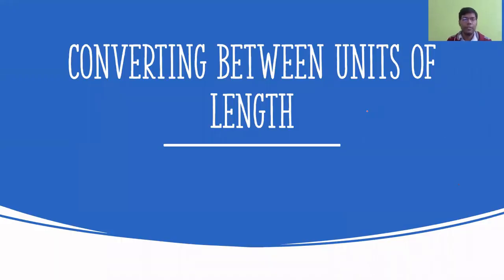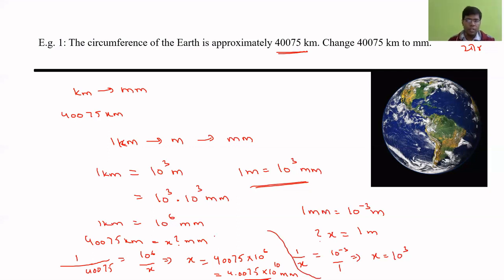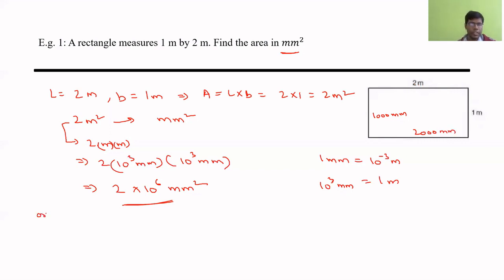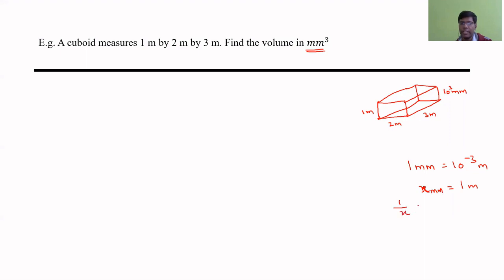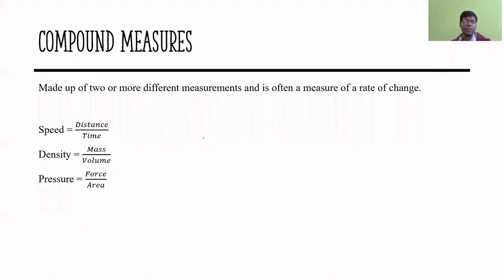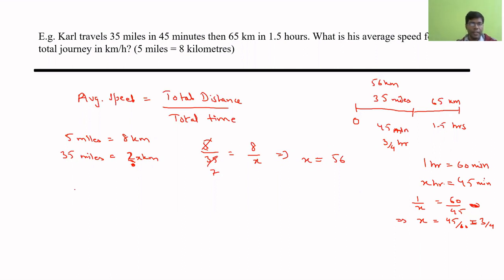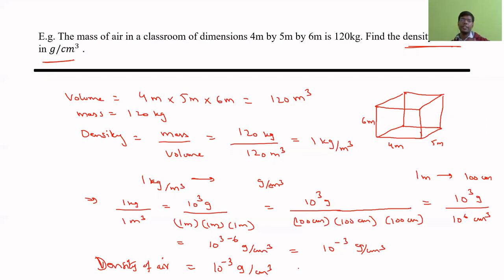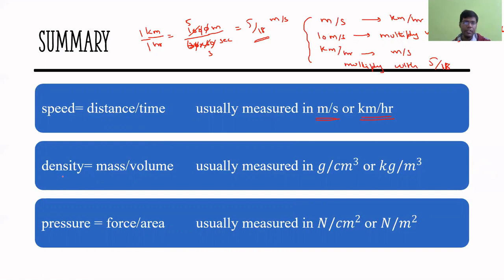IGCSE grade 8 Numbers - Conversion of Units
Here we will discuss about the conversion of units with practical and relevant examples and some problem solving so that students can digest this concept completely.

The specific topics discussed here are:
1) Conversion of units of length
2) Conversion of units of area
3) Conversion of units of volume
4) Compound measurements - speed, density and pressure.

All the best... Take care...
Happy learning!